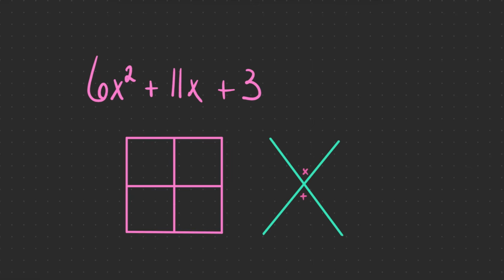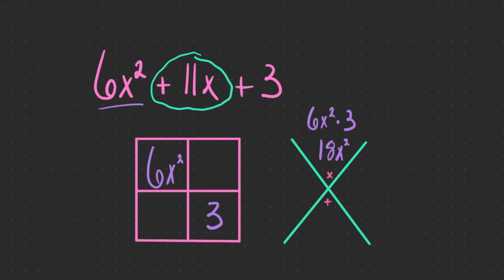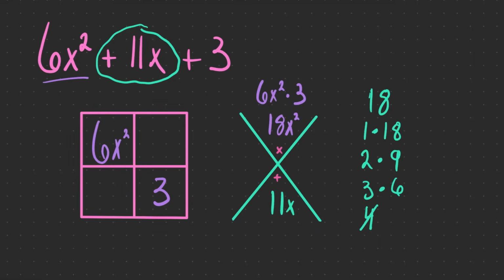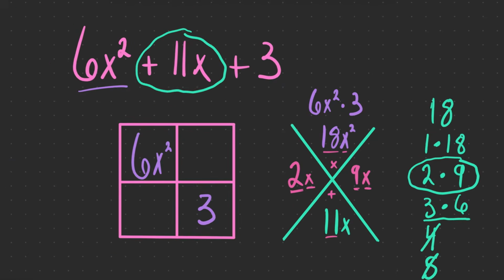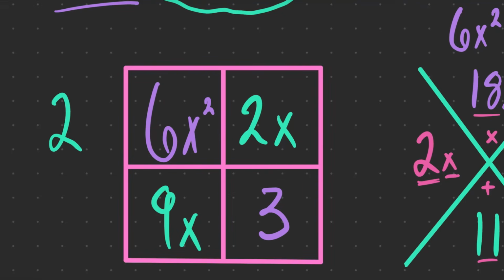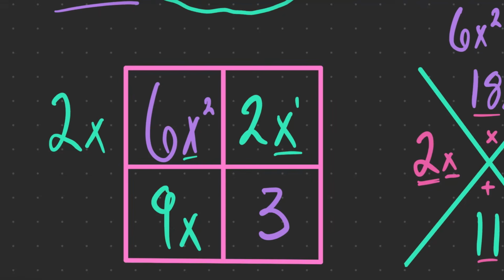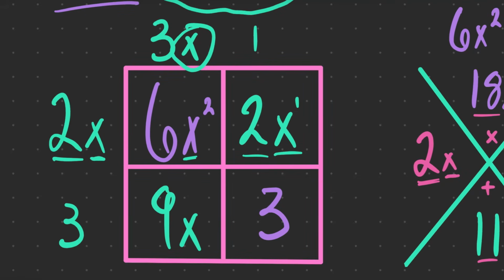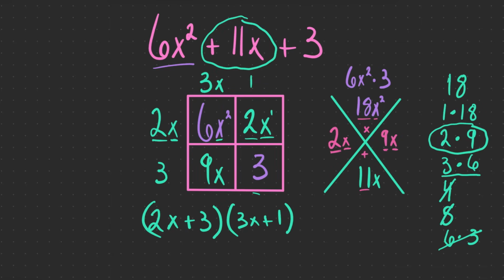Stop Struggling With Trinomials | Try This Factoring Trick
This video shows you how to factor a trinomial like 6x² + 11x + 3 using the box method. It's a great way to grasp factoring quadratic expressions or polynomials, especially for algebra 1 students. This visual math approach helps simplify the process of how to factor complex expressions. Perfect for anyone looking to improve their algebra skills!

If you want a fun way to memorize this factoring trinomials method, checkout my math song